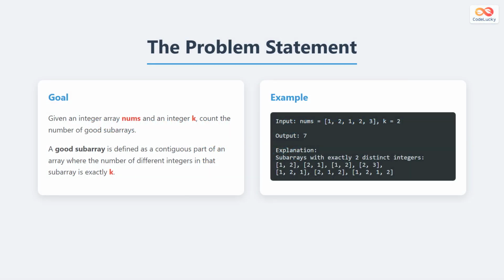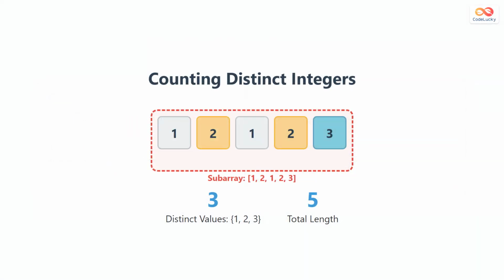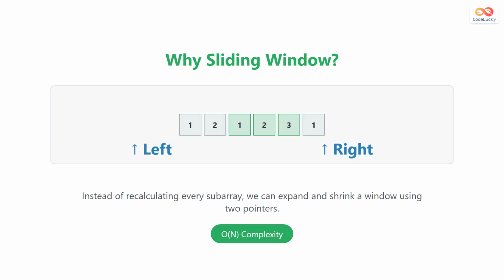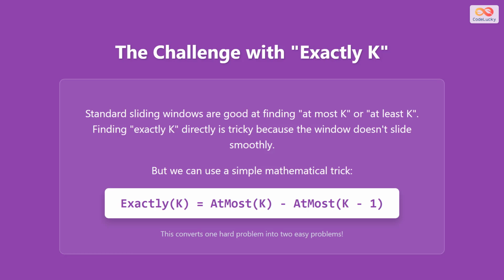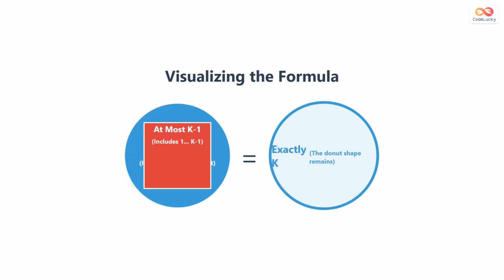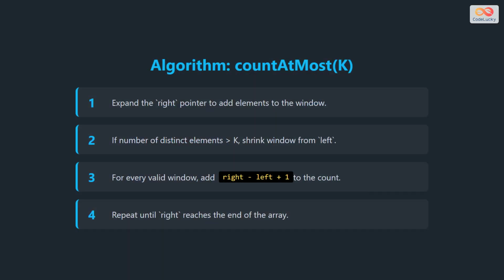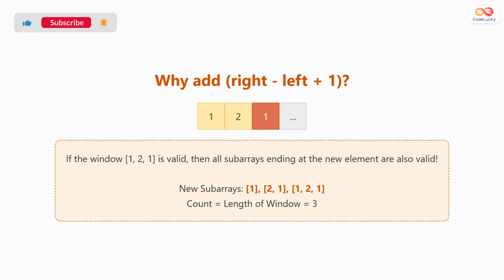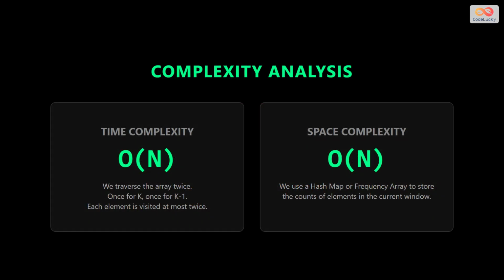Subarrays with K Different Integers - LeetCode Hard Solution Explained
Learn how to solve the 'Subarrays with K Different Integers' problem efficiently using the Sliding Window technique! 🚀

This video breaks down one of the trickier 'Hard' coding interview problems. We move beyond the slow O(N²) brute force method and demonstrate how to achieve an optimal O(N) solution using a clever mathematical property: Exactly(K) = AtMost(K) - AtMost(K-1).

Whether you are preparing for technical interviews at FAANG companies or just improving your algorithm skills, this step-by-step visual guide will make the concept crystal clear. 💡

Topics covered:
- Problem understanding and examples
- Why 'Exactly K' is hard to calculate directly
- The 'At Most' helper function strategy
- Complexity analysis

Chapters:
00:00 - Subarrays with K Different Integers
00:20 - The Problem Statement
00:45 - Counting Distinct Integers
01:08 - The Brute Force Approach
01:32 - Efficient Approach: Sliding Window
01:53 - The "Exactly K" Problem
02:22 - Logic Behind the Formula
02:45 - Algorithm: countAtMost(K)
03:09 - Why (right - left + 1)?
03:35 - Complexity Analysis
04:00 - Outro